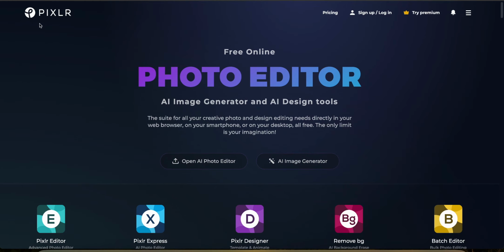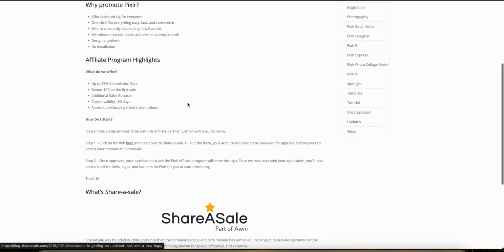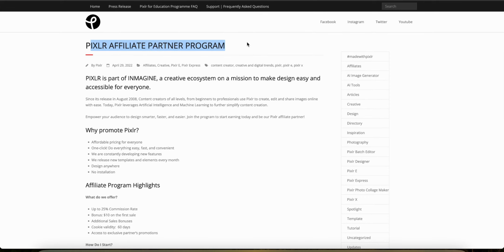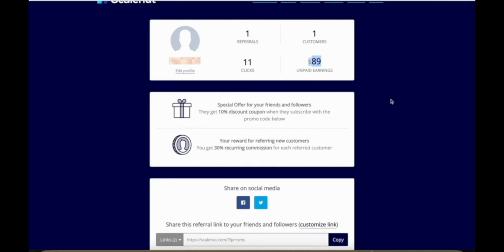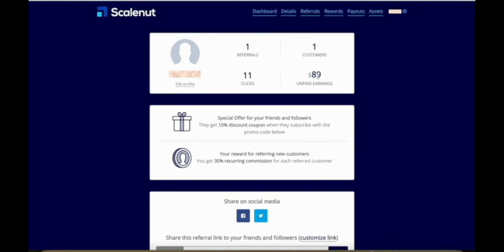Pixlr Affiliate Program - How much can you earn in 2025 | Legendary Marketer training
Are you interested in the Pixlr Affiliate program and wondering about your potential earnings in 2025? Watch my comprehensive analysis where I discuss the commission rates, marketing tactics, and real earning examples. This video provides all the crucial information to help you decide if the Pixlr Affiliate program is right for your financial goals.